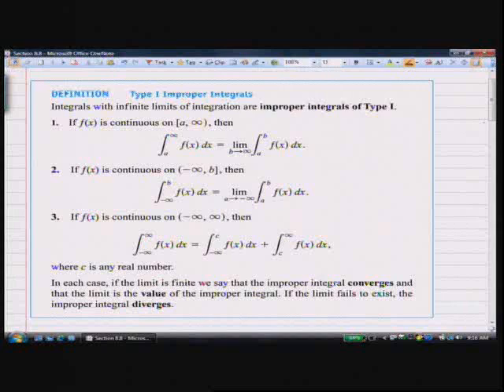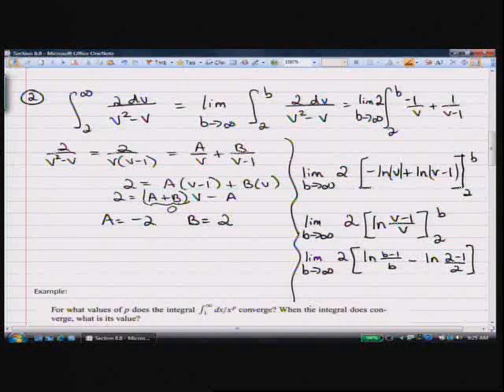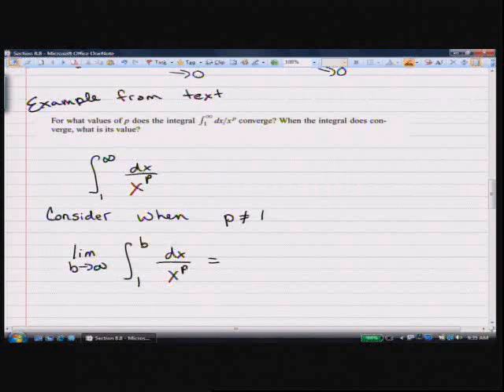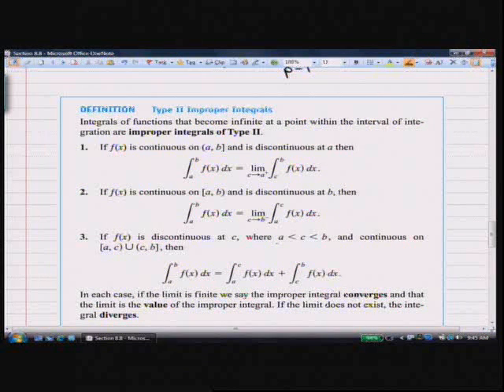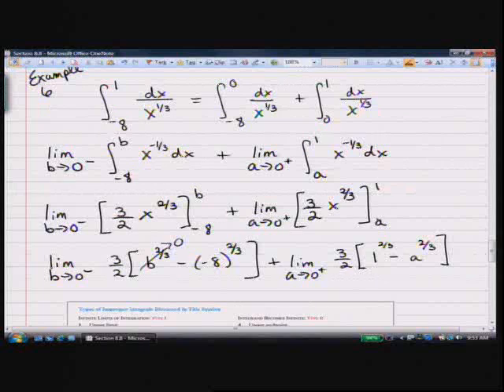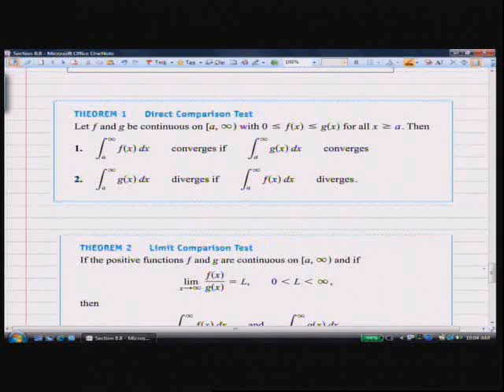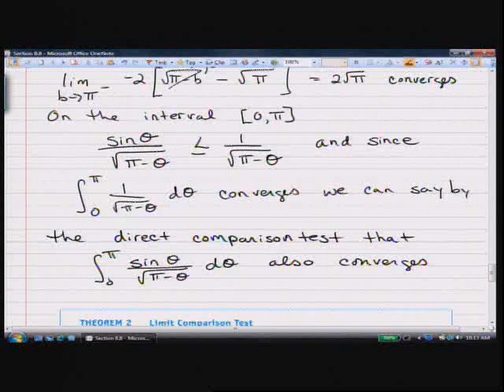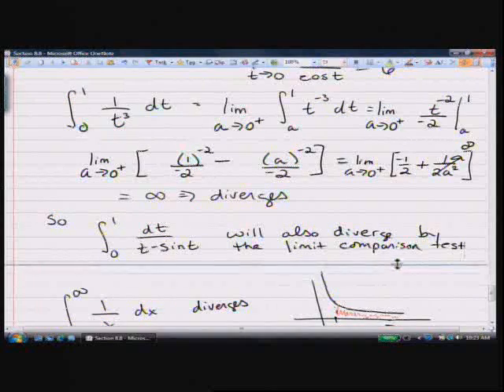2414 8 8